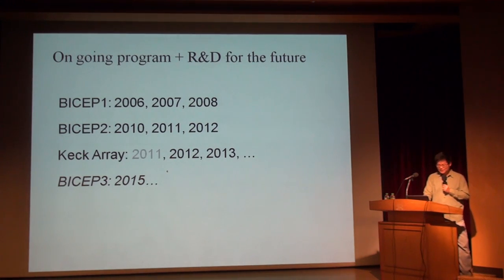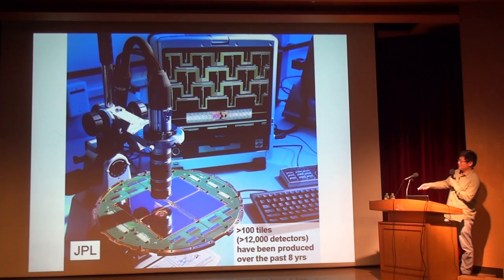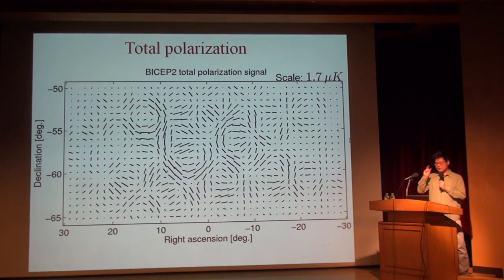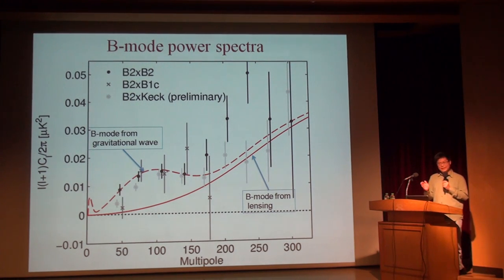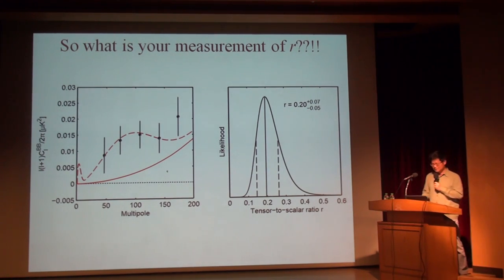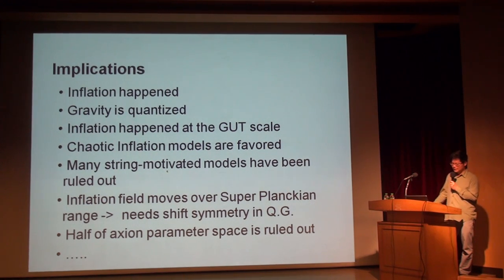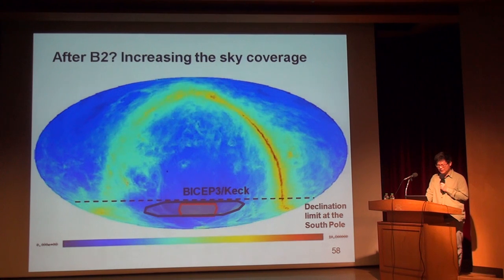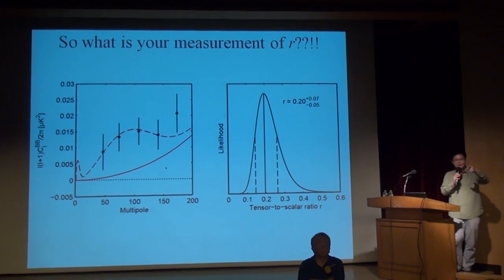Chao-Lin Kuo, BICEP2 results, implications, and future Part II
Speaker: Prof. Chao-Lin Kuo (Stanford University)
Time:  2014/04/01, 14:20-15:30